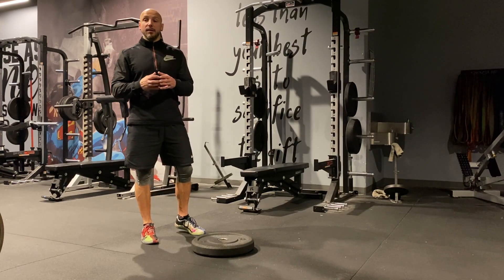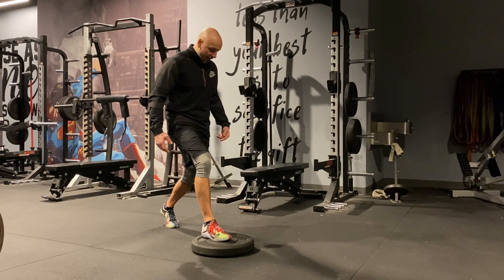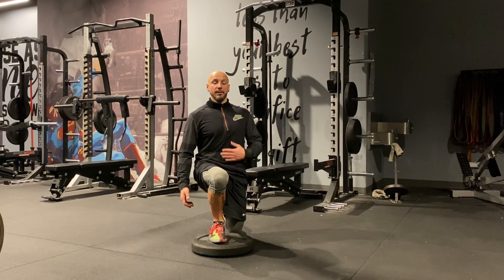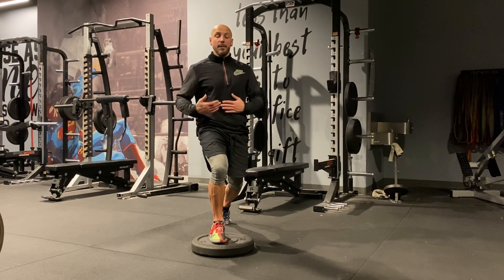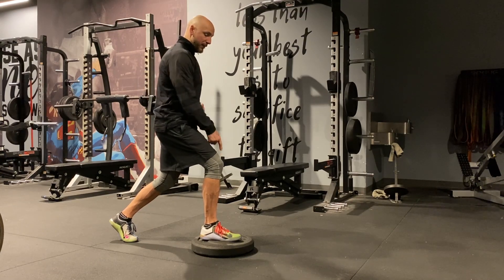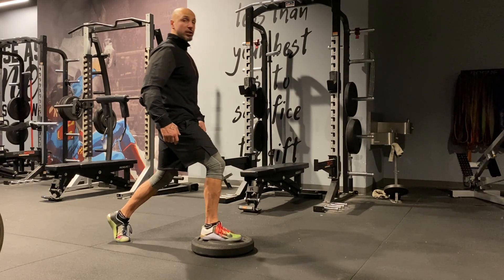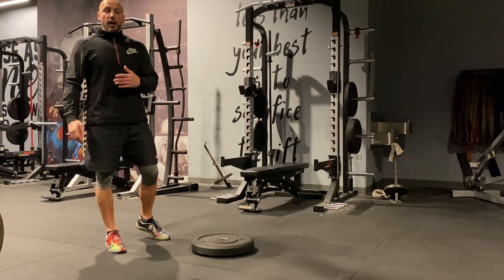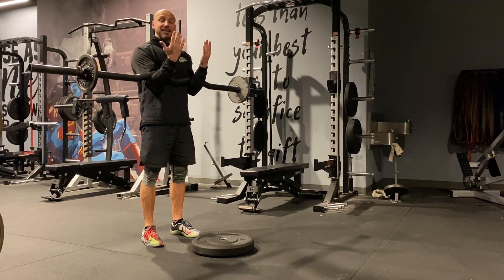The Best Lunge You’re NOT Doing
I have to give a shout out to @dr.patdavidson for this exercise which has become one of my favorite lunges that I have a deep love/hate relationship with.

This is great exercise to crush the quads, hamstring, adductors and glutes, while also making the hips feel great (teaches the vertical position as well makes the hips feel great).

How to set it up (the set up is 🔑; bad set up = bad reps = not getting effect you want):

✅ Set up into a split squat with the front foot elevated on a plate.

✅ Create a “hip shift” & rotate the hip that is not on the plate forward, while sitting into the hip thats on the plate.

✅ 👆🏼whenever you do the above hip shift, people tend to have their knee shift to the side and not be aligned with the foot. Make sure the thigh and knee are aligned with the foot.

✅ What helps is imagining there is a $100 💵 bill on the inside of your foot and you’re pressing into it (while also pushing your big toe into the plate). When you do that you’ll feel your inner thigh.

✅ Make sure your body is vertical, the skull is right on top of the rib cage and that is on top of the pelvis - you’re stacked like a canister :)

✅ Keeping your arms in front will help you stay vertical - this keeps your ribs down, helps keep you stacked and have your core braced.

✅ As you start moving make sure the knee goes as far forward over the toes (without letting your heel come of the plate).

✅ Move straight down and push the plate away on the way up while staying vertical and not pushing back but UP ⬆️ (this elevator not escalator!).
Note: Your front knee won’t lock out.

✅ With the Zercher bar, drive the elbows forward - turns on your core and helps you stay upright.

Common mistakes:

❌ Head is in front of the pelvis and you have your body tilt forward.

❌ Knee tilts laterally and is not aligned with the foot (throughout the whole movement).

❌ Hips shoot back when pushing up from the bottom of the Lunge, not staying upright/vertical the whole time.

Hit this for sets of 8-10 reps and let me know how you feel 👇🏼